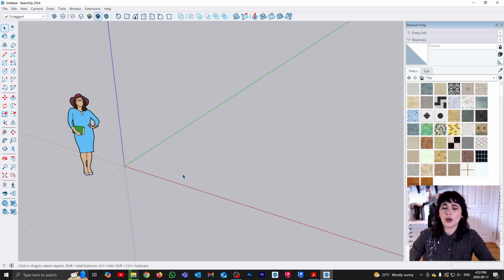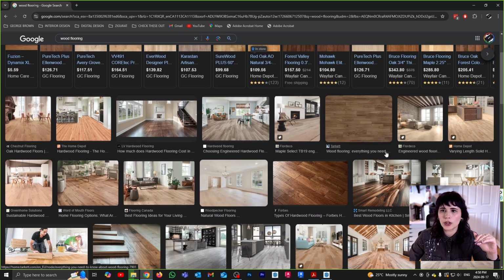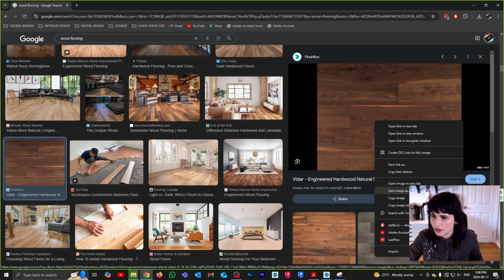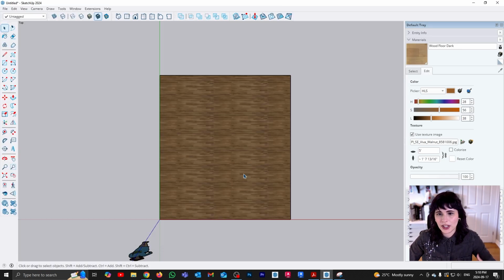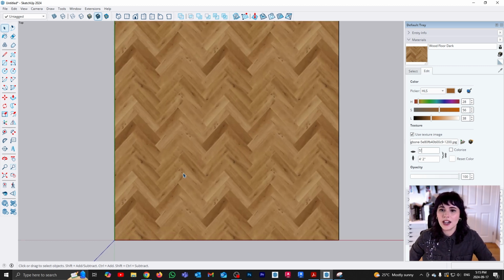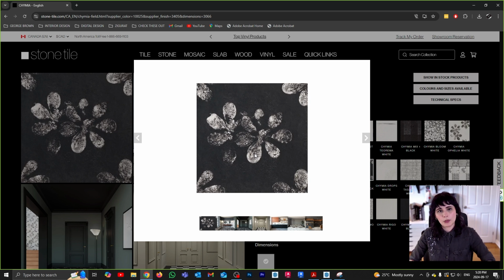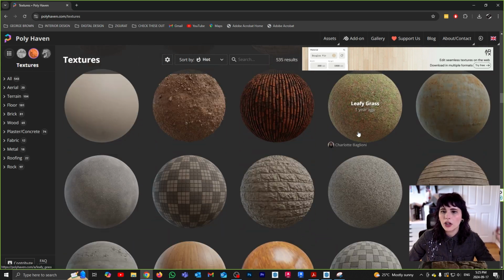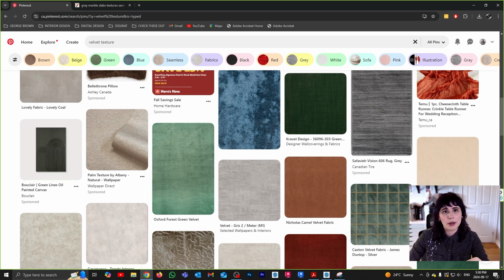Sketchup - How to Search & Select Images to use as Textures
In this video we'll discuss what characteristics an image has to have in order to work well as a texture for materials in 3D modeling. We'll also cover what's the best way to search for textures and what are some good places to look for them.

Bonus: Here are the links for the 2 websites I recommed.

TIMESTAMPS:
0:00 - Intro
0:29 - What are textures?
1:16 - Textures that repeat, and that's ok
1:45 - Textures that repeat, and it's not ok
2:51 - Textures that don't repeat
3:07 - How to search for textures
4:07 - The image should contain only the material
5:40 - The image should be a straight shot
6:59 - The image should have even lighting
8:25 - The image scale should match the surface
12:44 - "Texture" & "seamless"
15:53 - Where to search for textures
26:10 - Outro